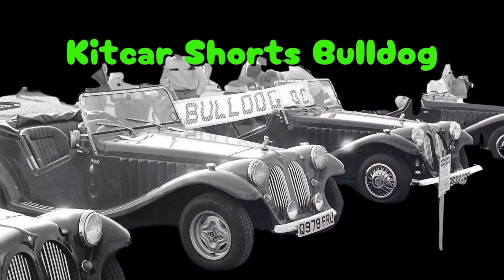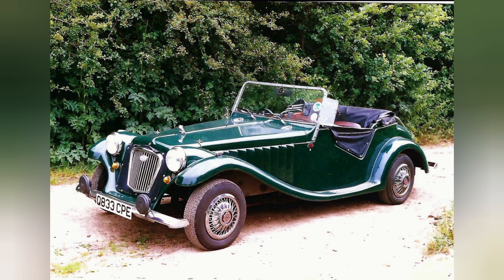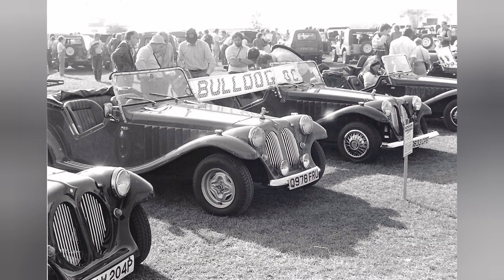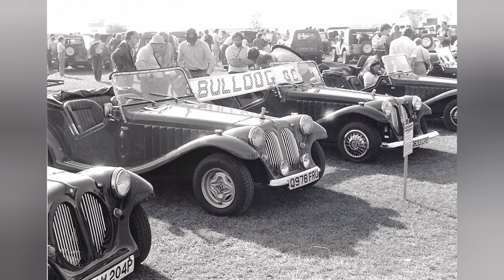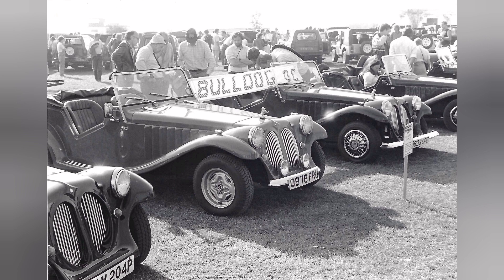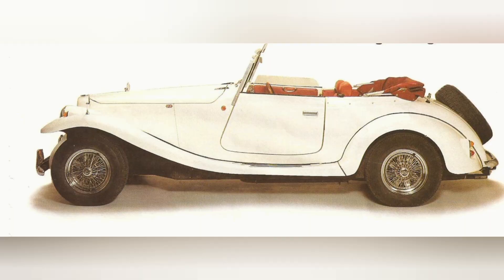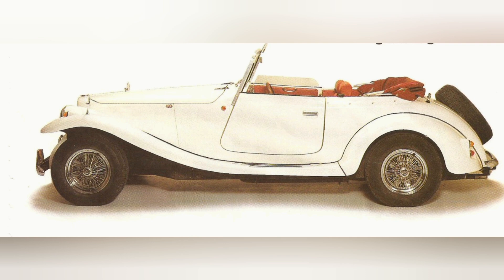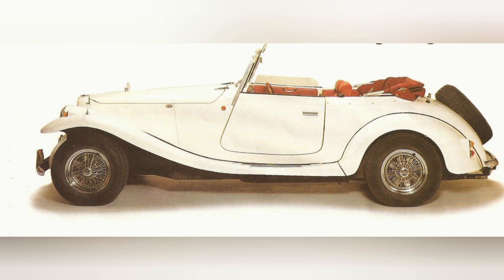Kitcar Shorts Pilgrim Bulldog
When the kitcar press first saw drawings of the Pilgrim Bulldog it's fair to say they weren't impressed. Little forest when the first cars emerged, but like Dutton before them they were cheap and secured a foothold that was to grow into one of the biggest kitcar companies of their era.